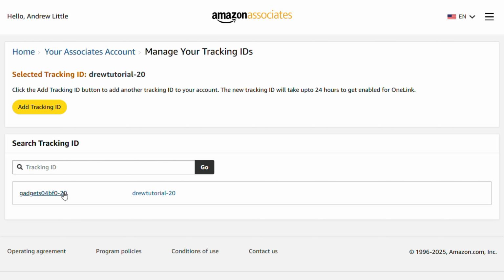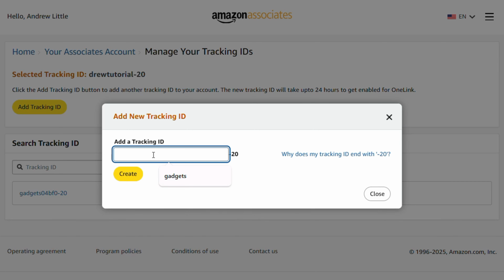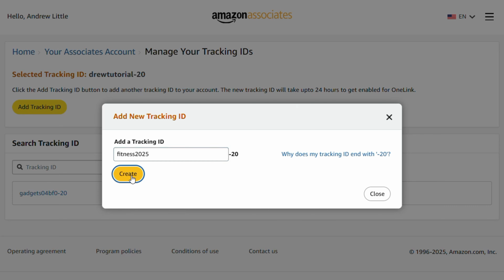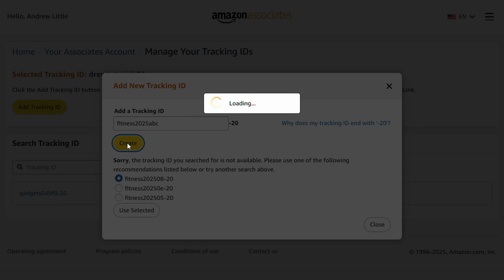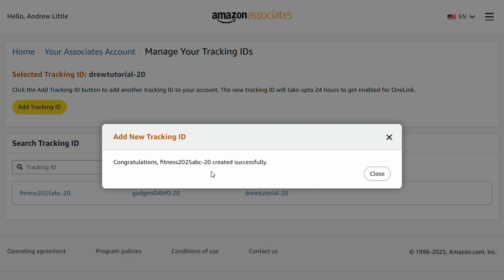How to Create Your Amazon Associates TRACKING ID Now!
Learn how to create your Amazon Associates tracking ID in this easy-to-follow tutorial. If you're new to affiliate marketing or struggling to set up your Amazon Associates account, this video will walk you through the process of creating a tracking ID and getting started with promoting Amazon products.